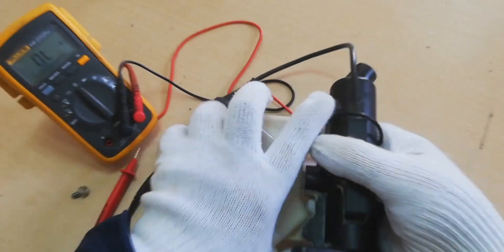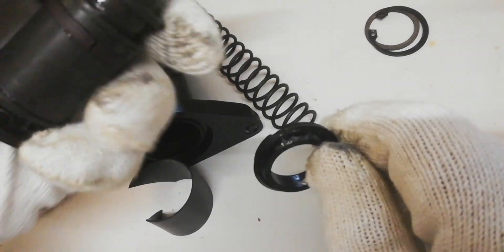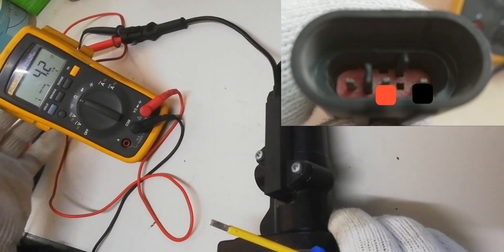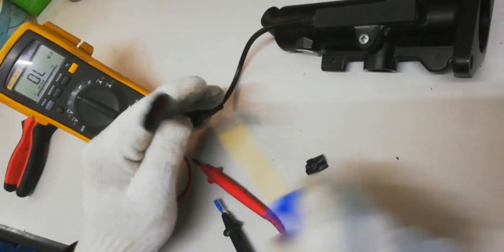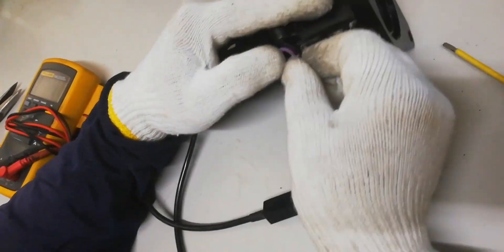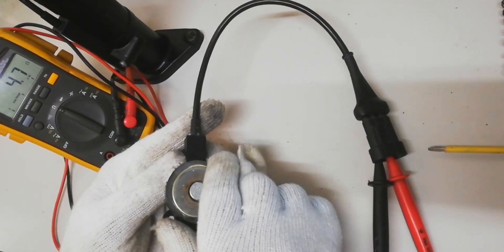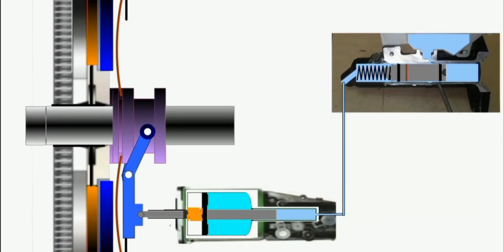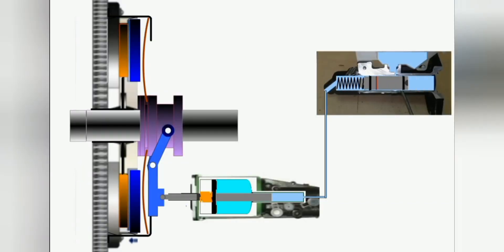CLUTCH MASTER CYLINDER MC1D TROUBLE AND HOW IT WORKS ON IVECO TRAKKER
Please subscribe and click the bell button, for more mechanical, electrical tutorial works, and please support all tutorial video all over the world that will help the world going to learn and motivate young people to love to work.@yrhelmechanicalelectrical9113